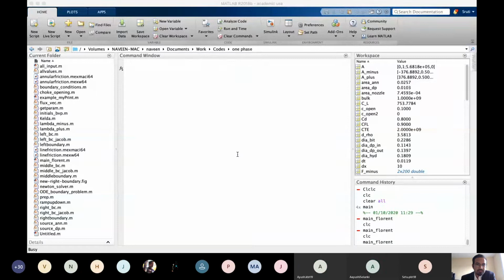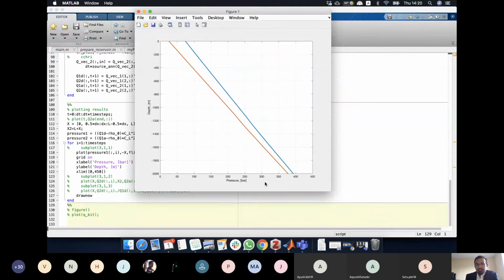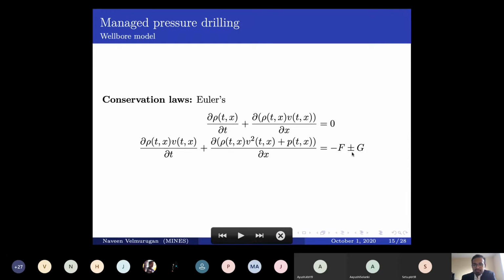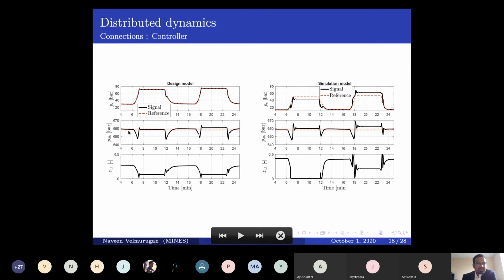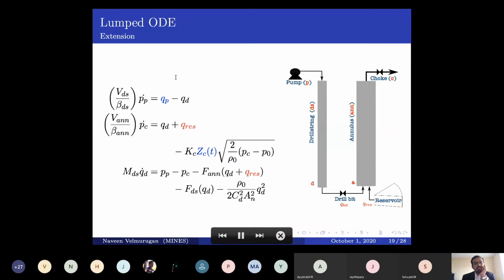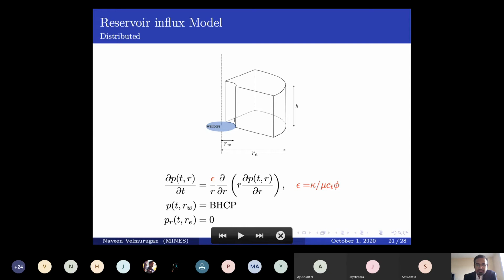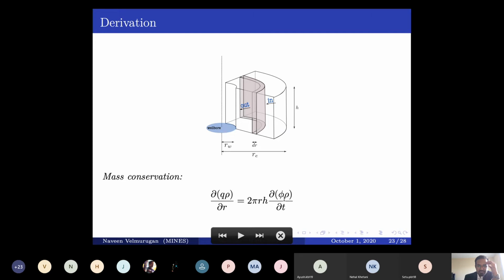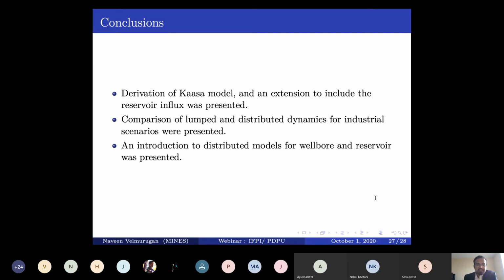PDPU FIPI | Part 2 | Webinar : Introduction to Managed Pressure Drilling - Modelling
Here is a 2nd part of the webinar of Managed Pressure Drilling: modeling.
In this Video, sir will complete the topic of how to managed Pressure in the drilling industry, Lumped ODE and Distributed dynamic.